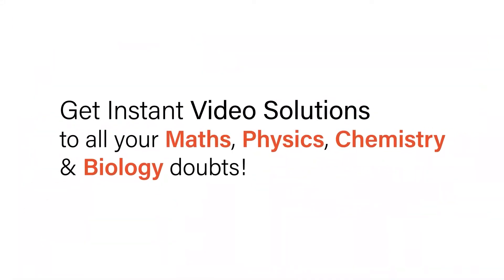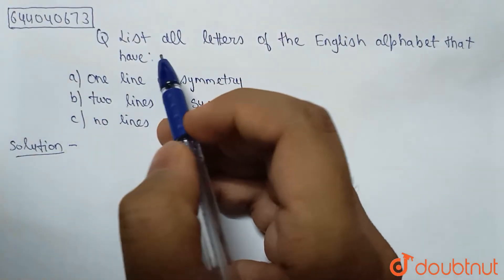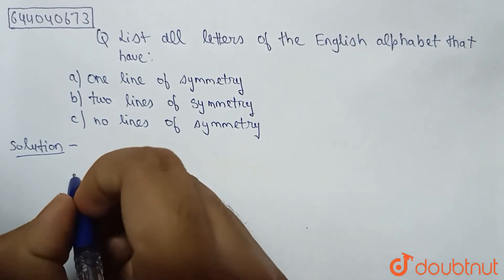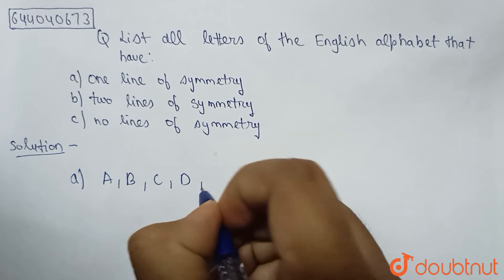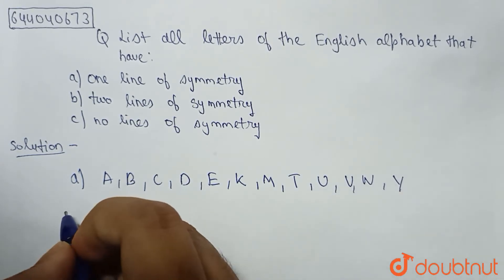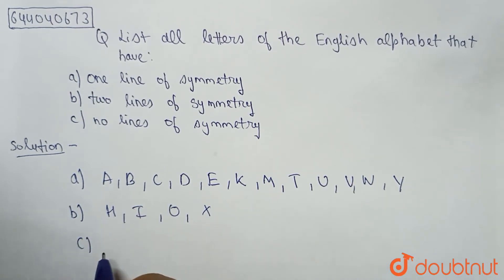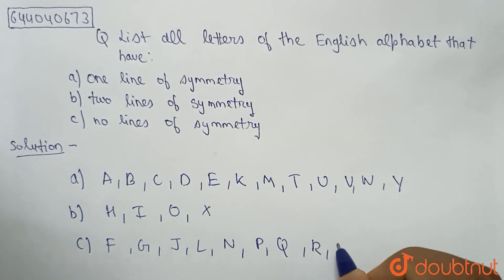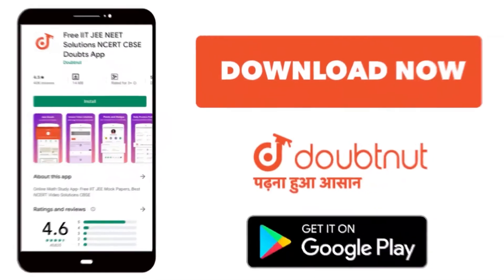List all letters of the English alphabet that have: a. one line of symmetry. b. two lines of sym...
List all letters of the English alphabet that have: a. one line of symmetry. b. two lines of symmetry. c. no line of symmetry.
Class: 6
Subject: MATHS
Chapter: SYMMETRY
Board:ICSE

👉 Have Any Query? Ask Us.

Our Telegram Pages:
class 6
6 class ka math syllabus